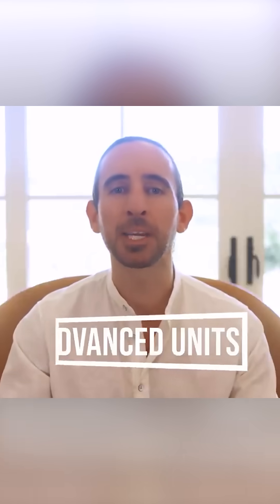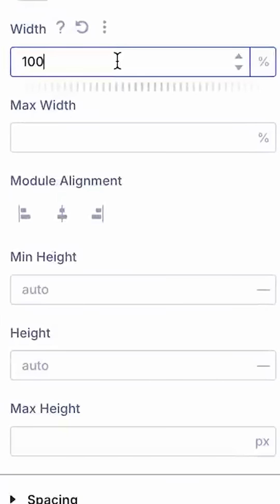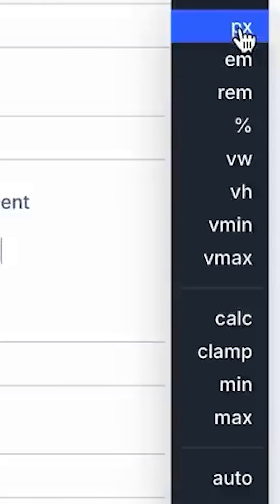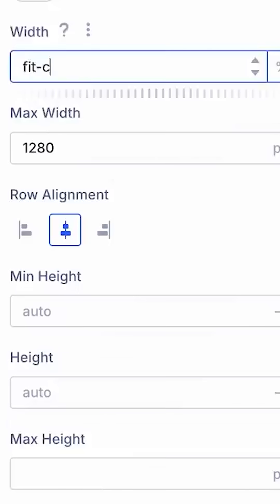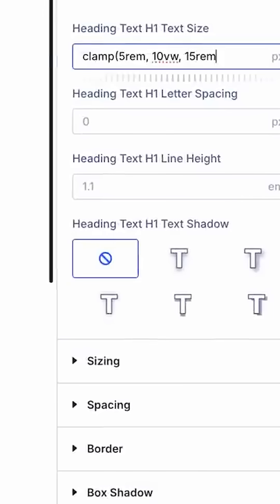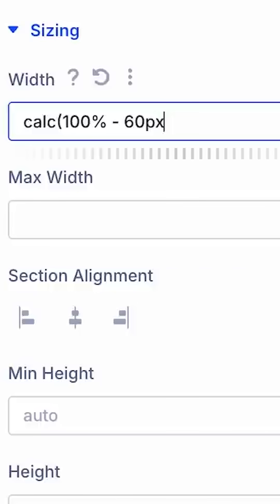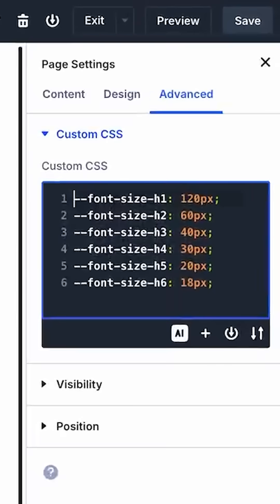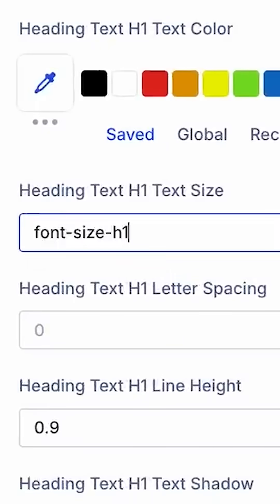Advanced Units For Divi 5 ⚙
Introducing Advanced Units For Divi 5 (Including CSS Functions & Variables)